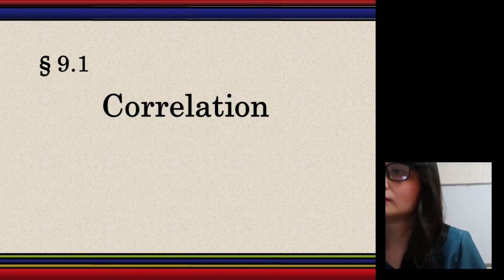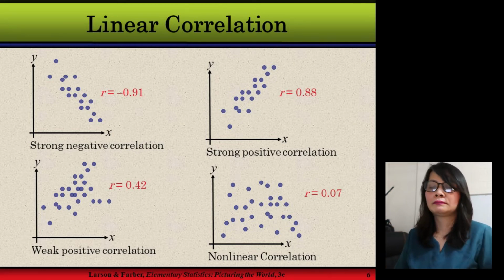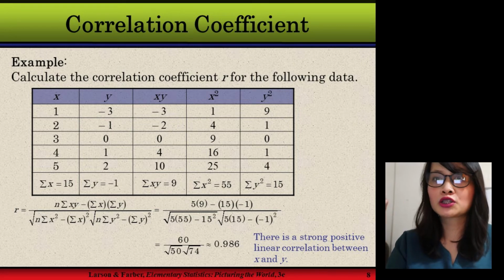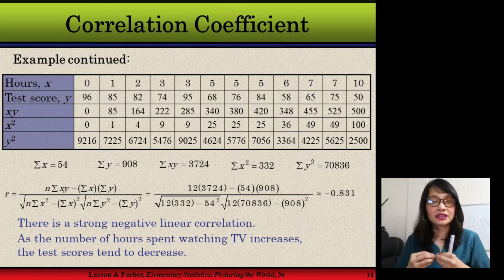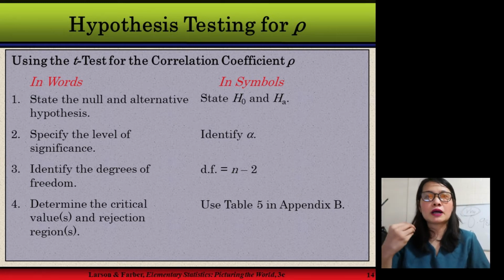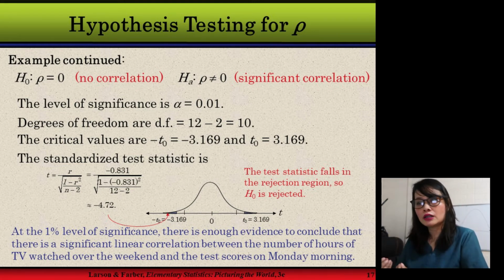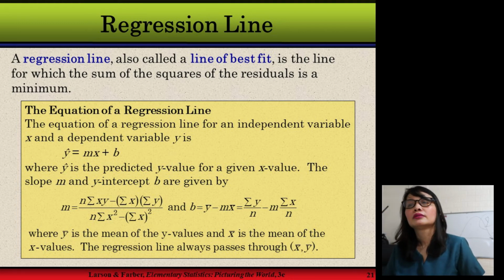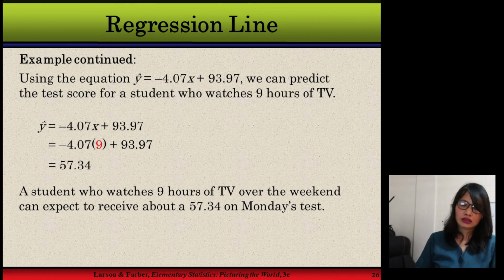Correlation and Linear Regression / Grade 11 Recorded Lesson